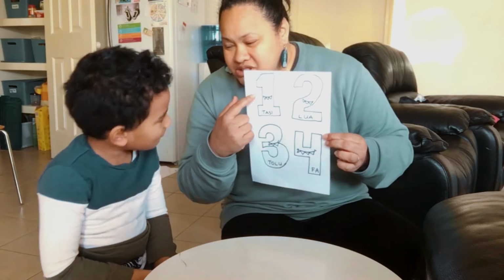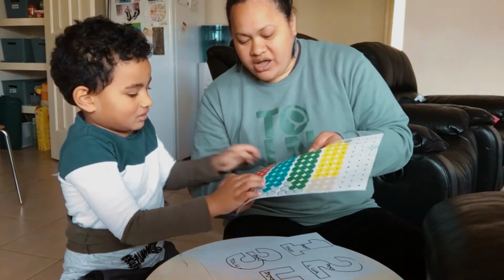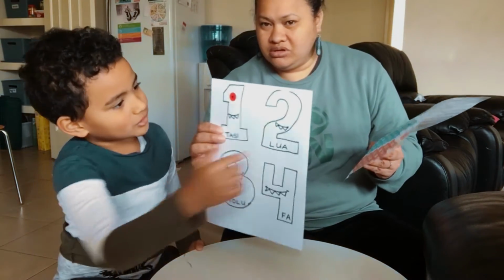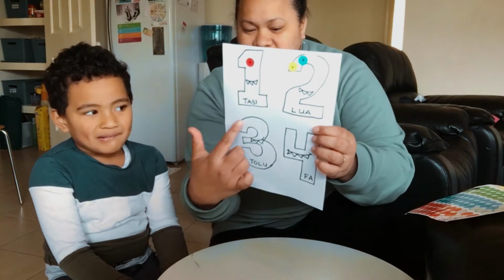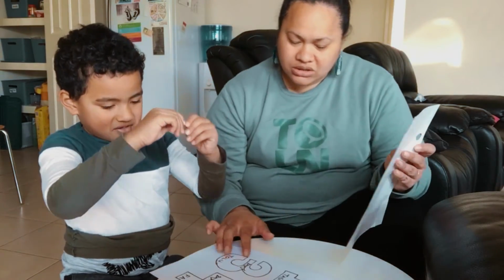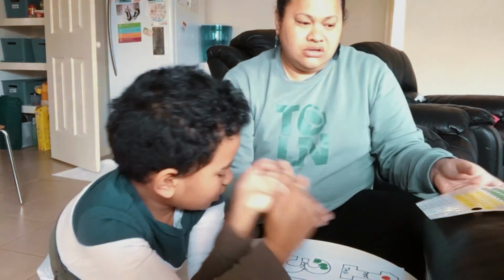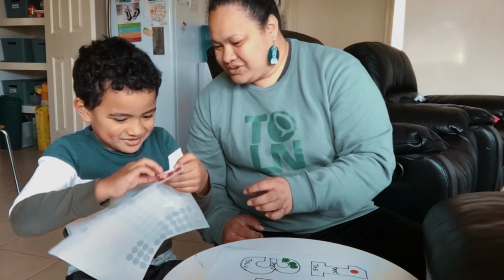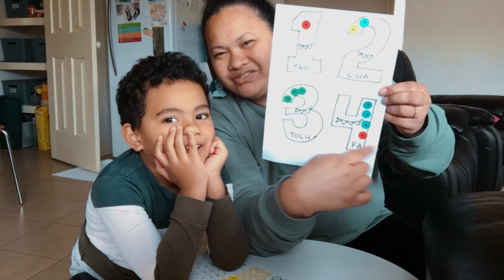SAMOAN FOR KIDS: HALLOWEEN COUNTING AND COLOURS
Make Halloween a time to teach your child Samoan numbers and colours.